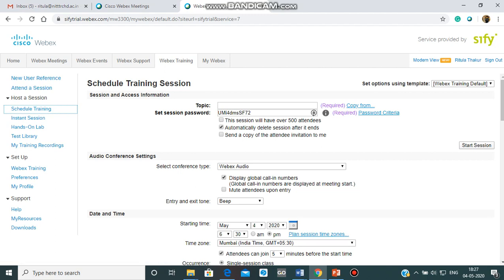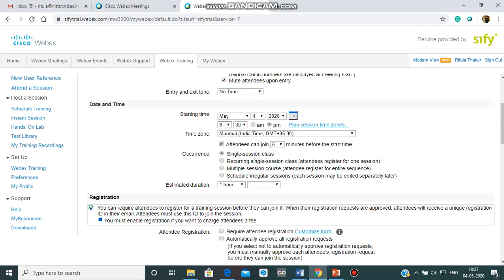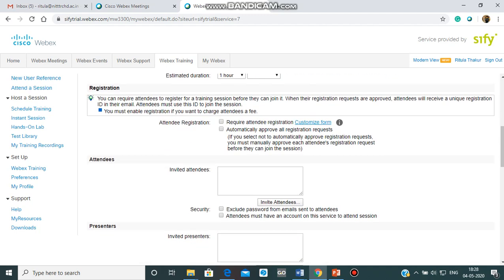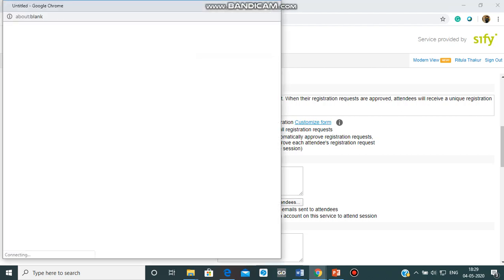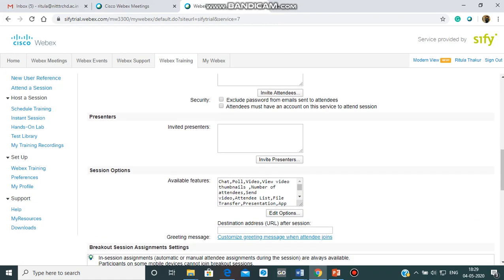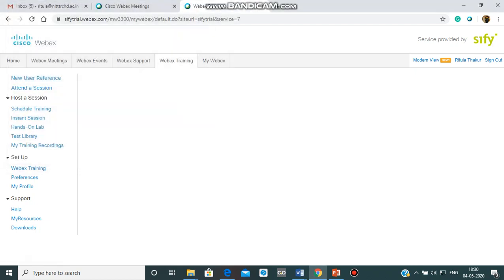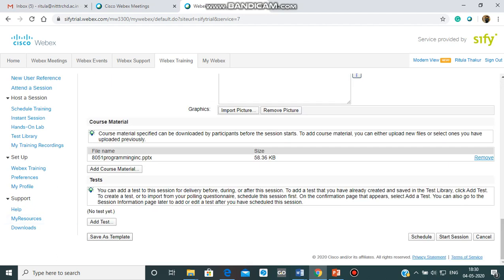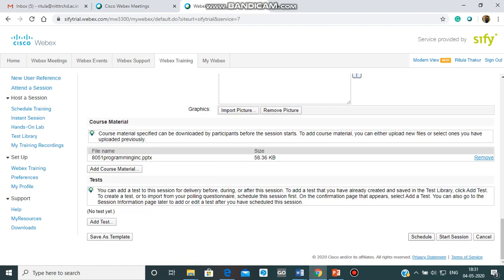How to schedule webex training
Hello, In this tutorial, I am going to explain how to schedule webex training session.
In my next video, I will explain how to conduct webex training session. The link for the same will be provided in the comment box.